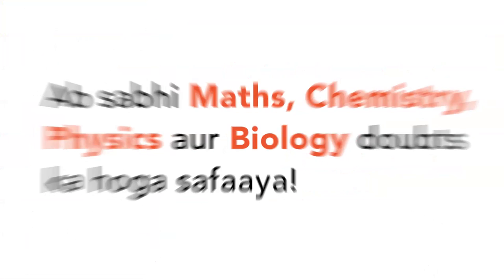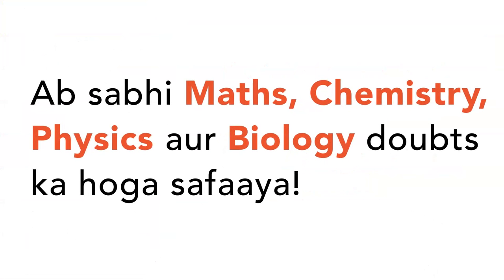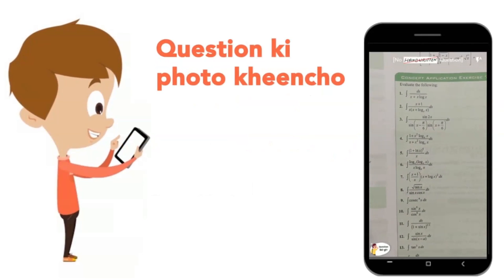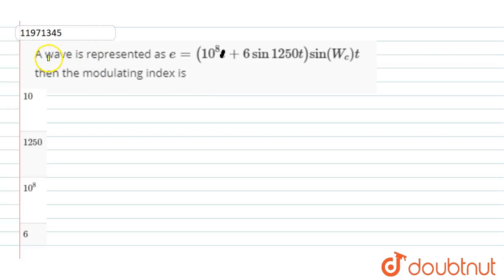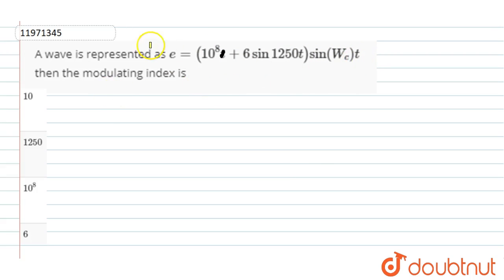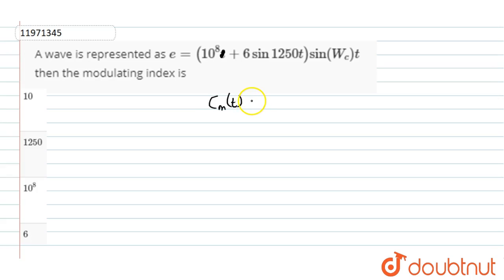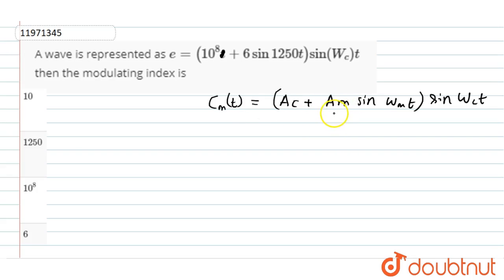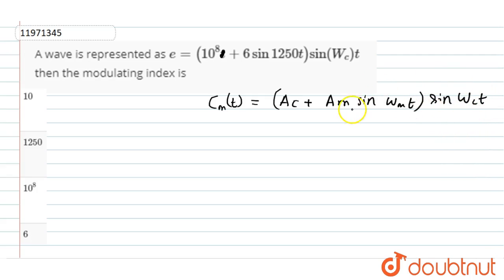A wave is represented as `e=10 sin (10^(8)t+6 sin 1250t)` then the modulating index is